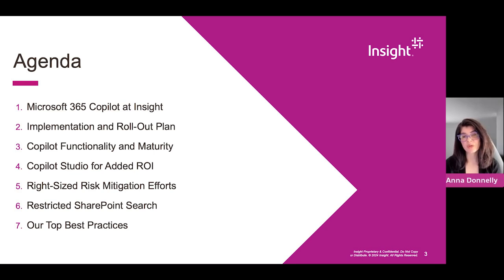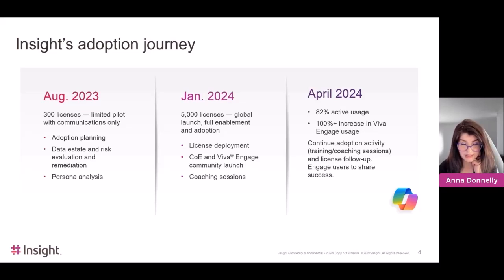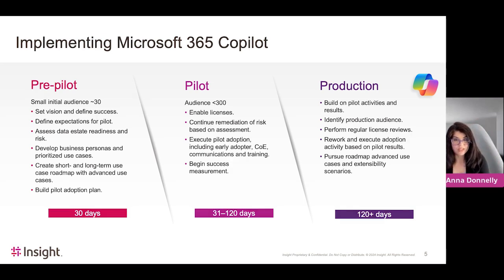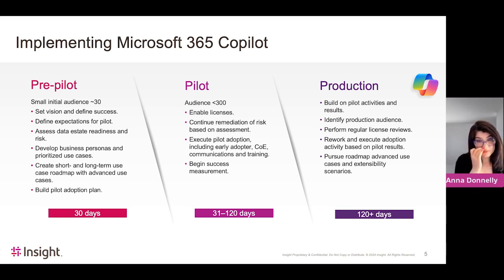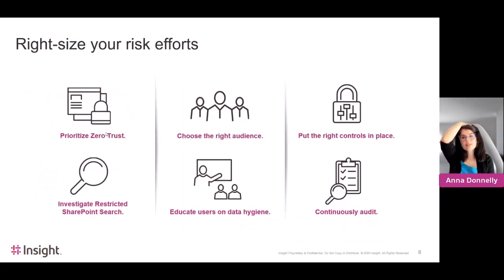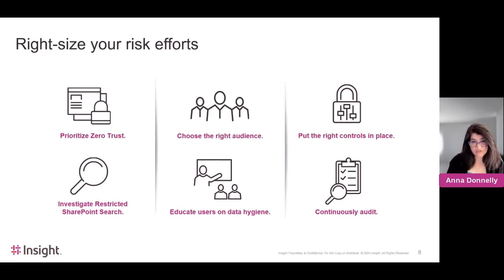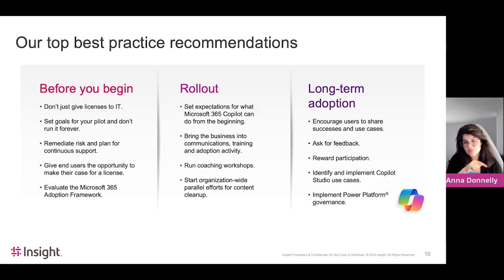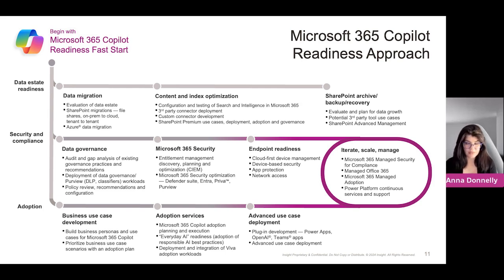Microsoft 365 Copilot Lessons Learned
Copilot is becoming a clear choice for Microsoft 365 users who want to save time and work smarter with AI. More than a year after Insight’s own rollout of Copilot, here’s what we’ve learned, what our strategy has looked like — and how your organization can drive successful adoption, too.

Ready to lock down your Copilot strategy?